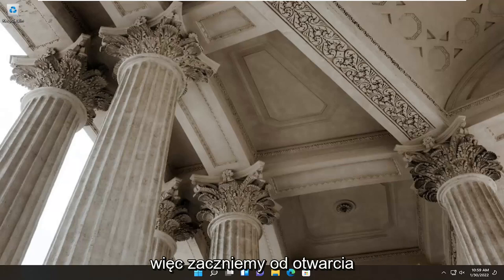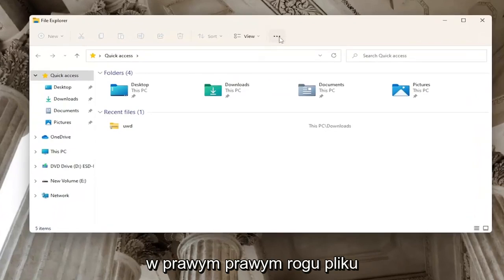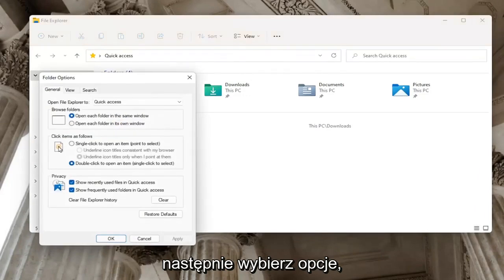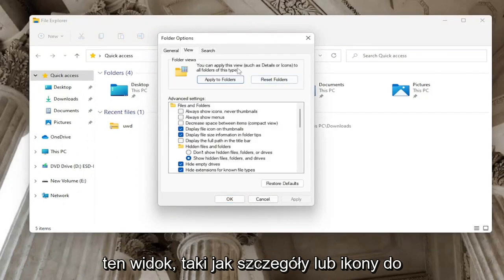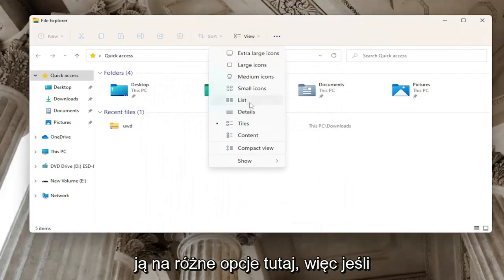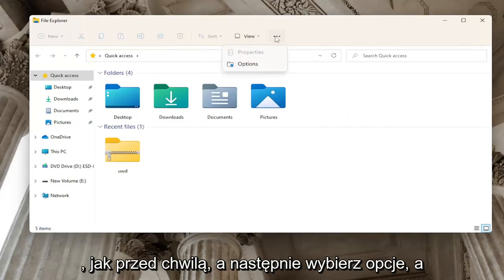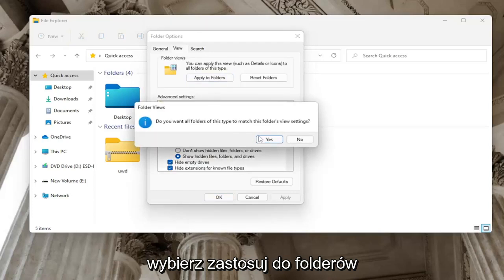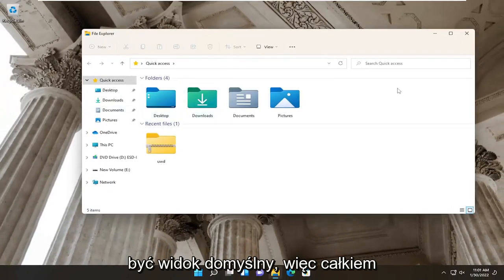Jak ustawić domyślny widok folderów dla wszystkich folderów w systemie Windows 10/11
W Eksploratorze plików systemu Windows mogłeś zauważyć różne ustawienia układu folderów dla różnych folderów. Niektóre foldery mają mniejsze ikony, a niektóre mają układ widoku dużych ikon. W systemie Windows 11/10/8/7 dostępnych jest kilka układów folderów, z których można wybierać dla dowolnego folderu. Chociaż system Windows ustawił te wartości domyślne na podstawie charakteru plików w folderze, jeśli chcesz, możesz ustawić domyślny widok folderów dla wszystkich folderów. W tym samouczku dowiemy się, jak ustawić i zastosować te same ustawienia widoku bieżącego folderu, jako domyślne, dla wszystkich innych folderów na komputerze.

Problemy omówione w tym samouczku:
domyślny widok folderów Windows 11
jak ustawić domyślny widok folderów w systemie Windows 111